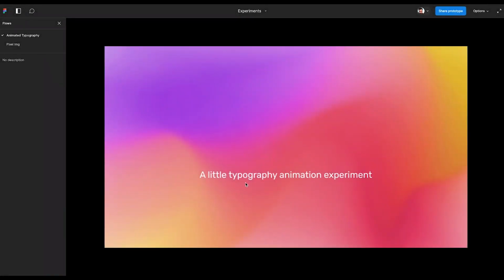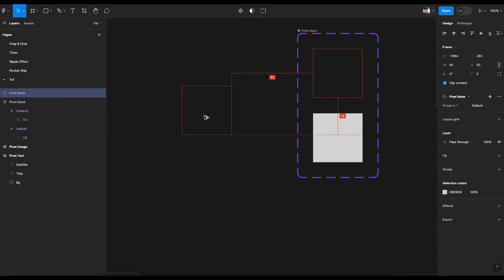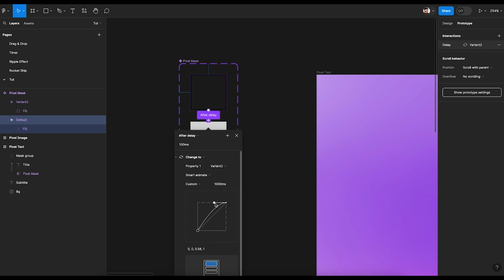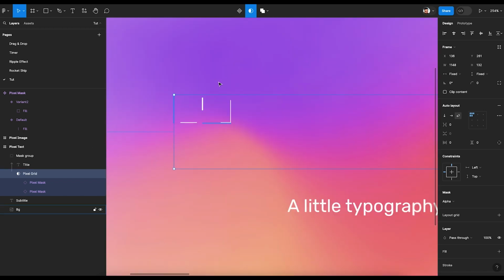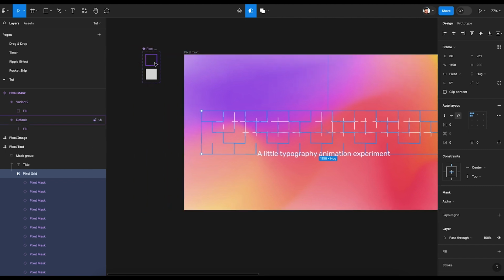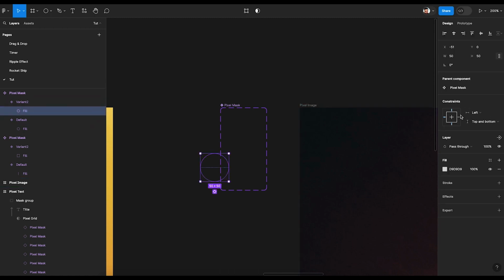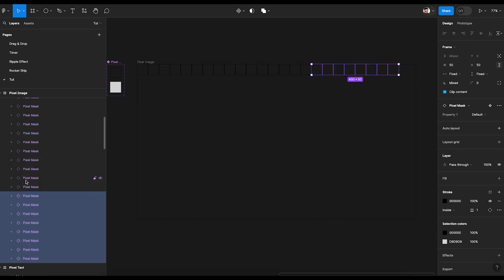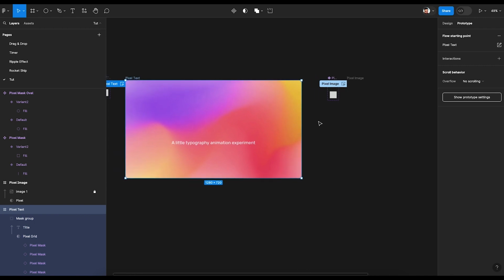Master Pixel Reveal Animations in Figma (Easy Tutorial! + Bonus Effect)**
Want to add a touch of drama and excitement to your Figma designs? This tutorial unveils the secrets of creating captivating pixel reveal effects!
Learn to:
* Build pixel reveal animations from scratch: Master Figma's tools and techniques.
* No plugins required!: Utilize built-in features and variables for easy customization.
* Achieve smooth transitions: Create visually stunning and engaging effects.
* Tailor your reveal: Adjust speed, direction, and style to match your design.
Perfect for:
* UI/UX designers seeking to enhance user experience and storytelling.
* Graphic designers looking to add eye-catching animation and flair.
* Anyone who wants to take their Figma skills to the next level!